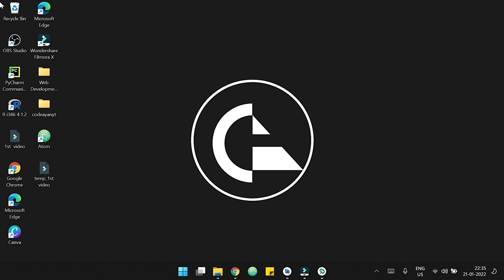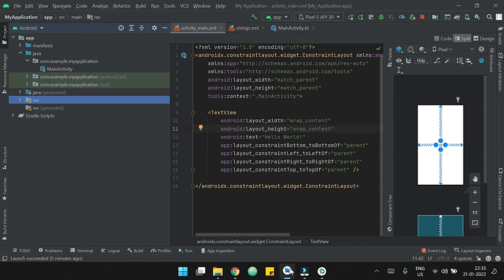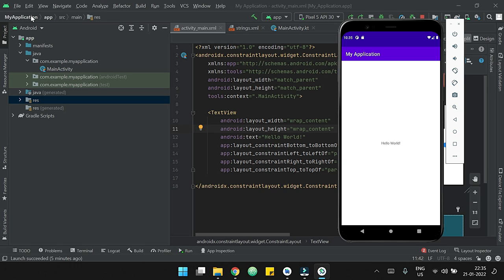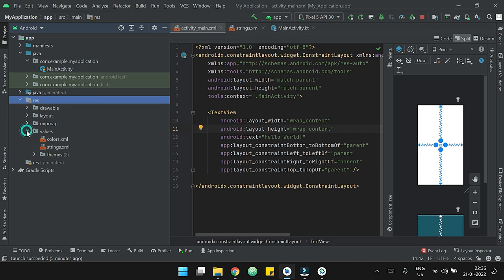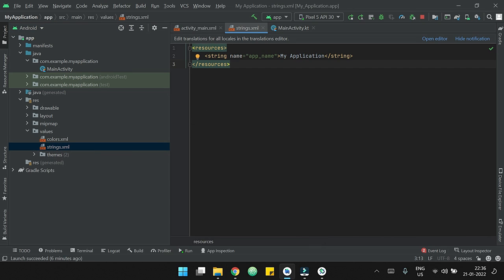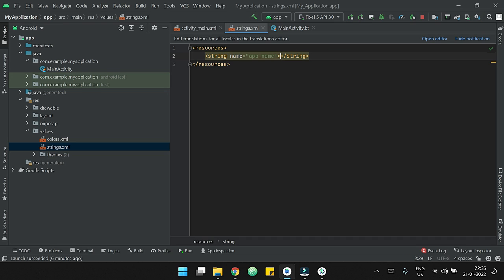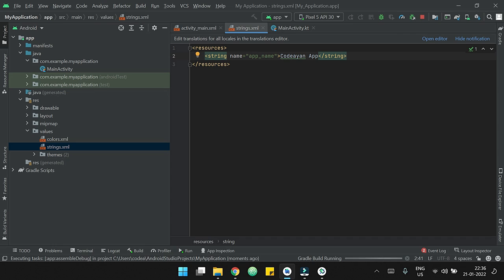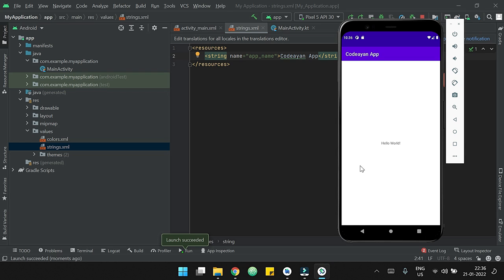Changing The Name of Android Application in Android Studio | codeayan